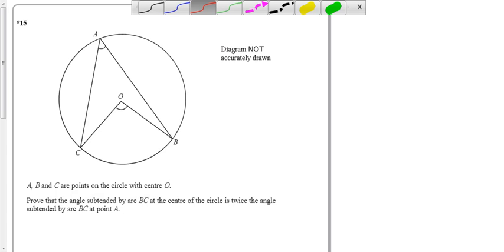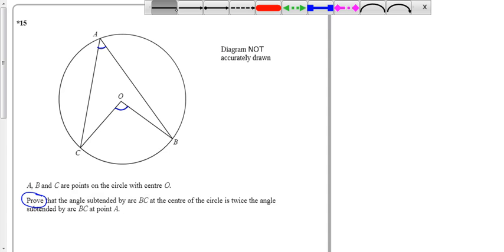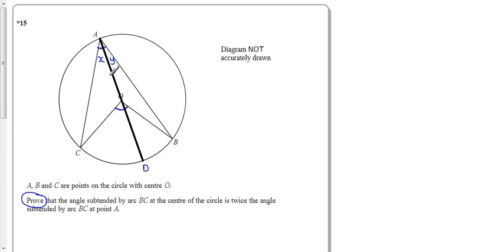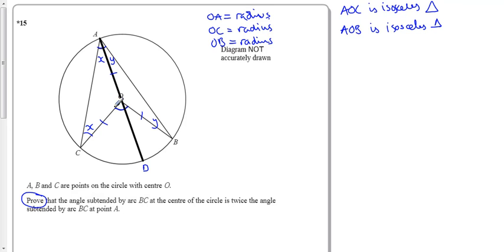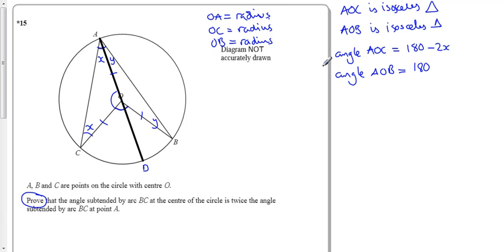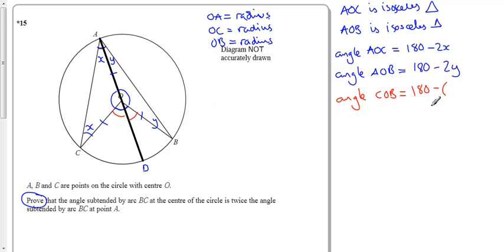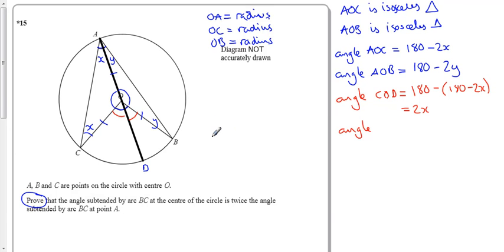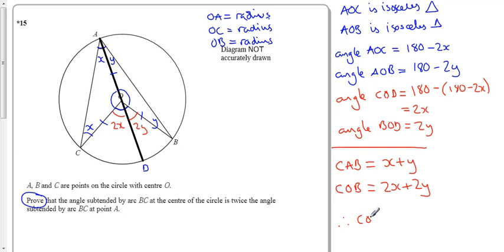Unit3H Spec Q15 Circle Theorem Proof.mp4